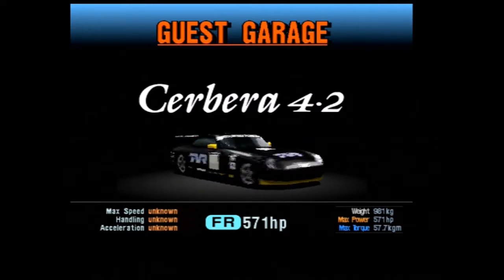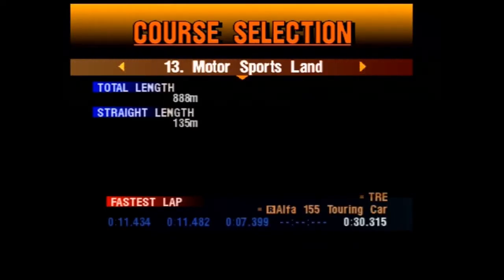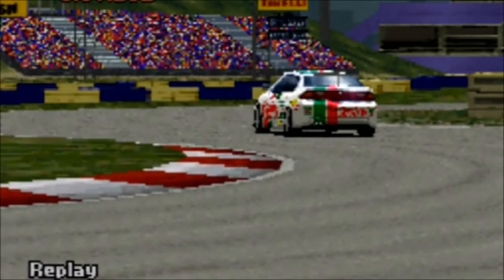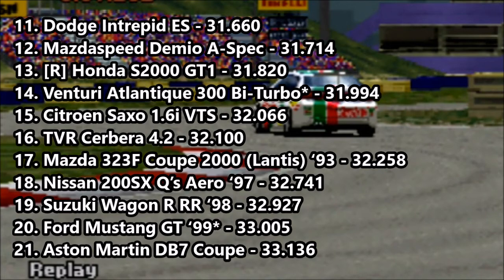The Hot Lap Classic: 1997 TVR Cerbera 4.2 - Gran Turismo 2